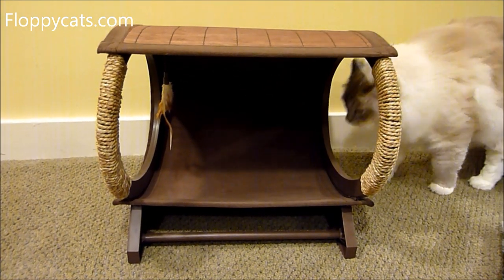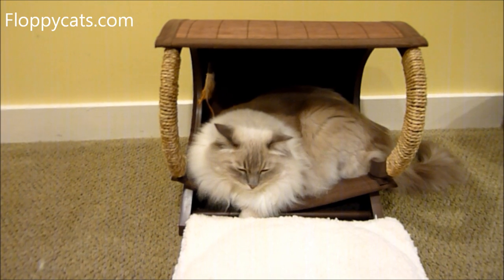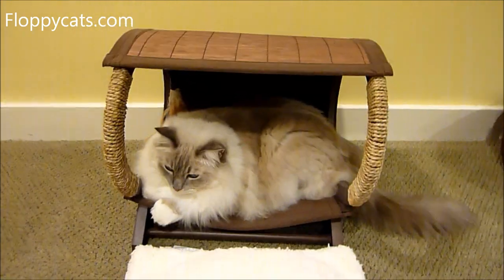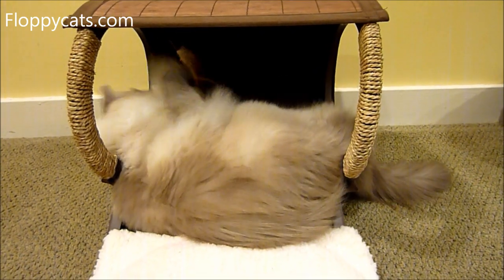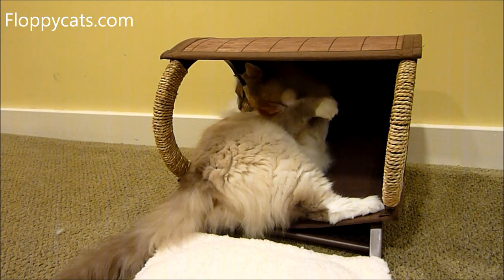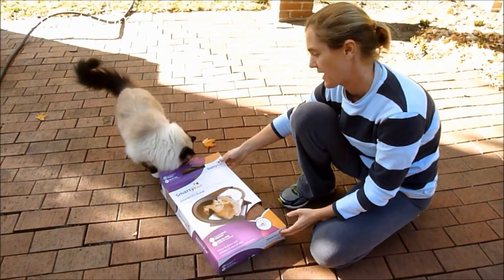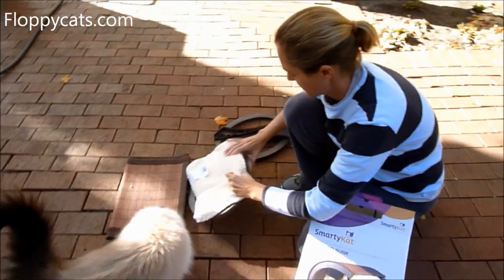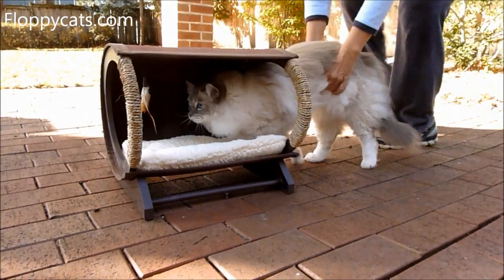SmartyKat Bamboo Bunk Product Review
SmartyKat Bamboo Bliss Barrel Condo with SNAP2IT! Toy [Amazon]

We received the SmartyKat Bamboo Bunk with two other SmartyKat products and this is the first one we are featuring.  If you're looking for a fancy cat bed that is lightweight, easy to assemble and looks cool, this might be the right one for you.

The concept behind the SmartyKat Bamboo Bunk is that it provides a place for cats to retreat to while feeling secure at the same time.  I also think the concept involves a designer cat bed that stands out from traditional offerings.

This fancy cat bed measures 17"X16.25"X14".  As you will see in the review video and the how to put it together video, my Ragdoll cats, Charlie and Trigg, are a little bit big for this bed.  However, as any wise cat owner knows that doesn't necessarily mean the kitties don't like it.  If they like it, they will find a way to use it.  However, in general, I would say this bed is better for smaller cats, rather than large breed cats like Ragdolls.

I never like to post a bad review - I just think it brings bad karma.  For this reason, you will never see a bad review on this site.  However, I will always post honest reviews - and this is me being honest.  I do think this bed is small for Ragdolls - however, I do NOT think this is a bad bed.  I think it is really neat!  I know there are readers that have cats other than Ragdolls or in addition to their Ragdolls.  I love how it is designed and love how you can easily put it together.  I love the little pillow that's super soft and the little feather thing that they can play with.  Mine didn't go crazy with the feather thing - thank goodness.  They liked it, but had they gone crazy with it, I would probably have cut it off just because I would hate for something to happen with it while I wasn't at home.

They both were instantly attracted to it and wanted to go inside - I loved that.  I loved that it created enough curiosity and also that they felt comfortable about it's appearance to go inside.  Charlie just isn't a cat that likes to be enclosed, so he had little interest in it - but Trigg did use it on and off.  One of the problems might be that we have so many bed options - and therefore, he didn't always choose this one.  However, I think he would if our other bed options were eliminated and as I moved this to the basement for the review video, he immediately got in it, as you can see below in the video.

The Smartykat Bamboo Bunk is sold at:

Walmart -$26.97
Target - $39.99
Amazon - $19.99 this must be a first generation one as it's slightly different

We received the SmartyKat Bamboo Bunk for review from the manufacturer. Receiving the free product did not influence this post.

Fancy Cat Beds: How to Put Together the SmartyKat Bamboo Bunk Review - ねこ - ラグドール - Floppycats

SmartyKat Bamboo Bunk Product Review - ねこ - ラグドール - Floppycats cat cats ragdollcat ragdoll floppycats .